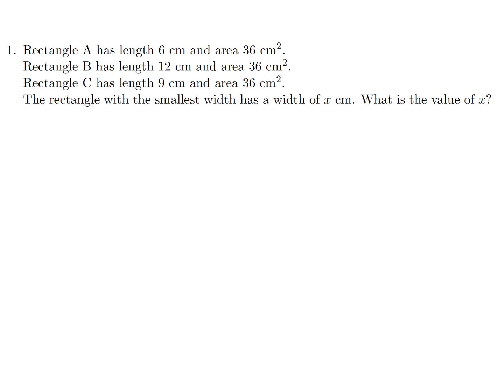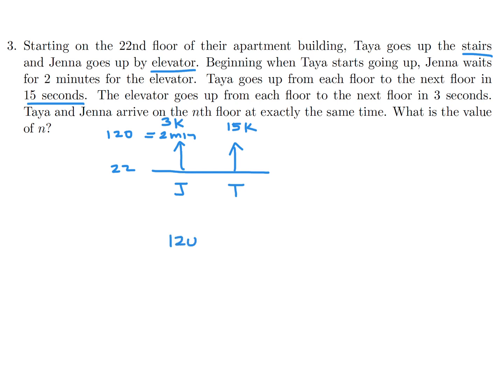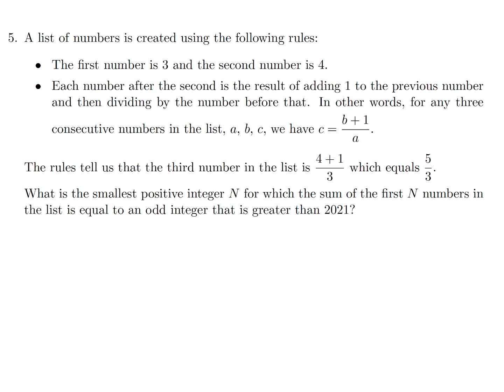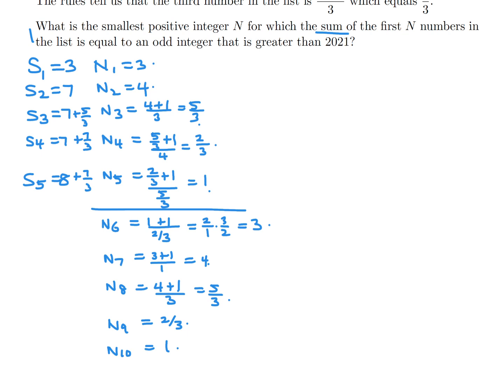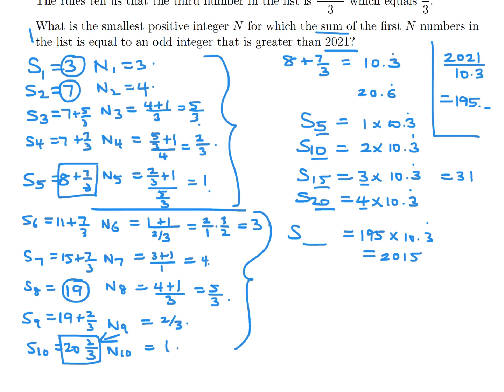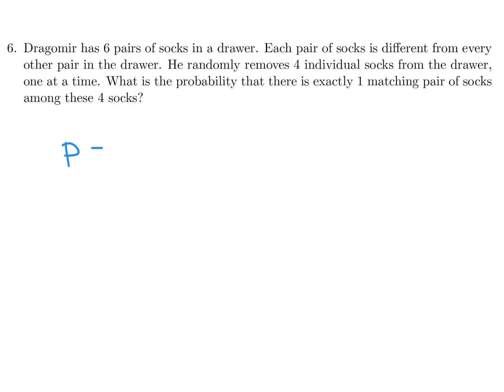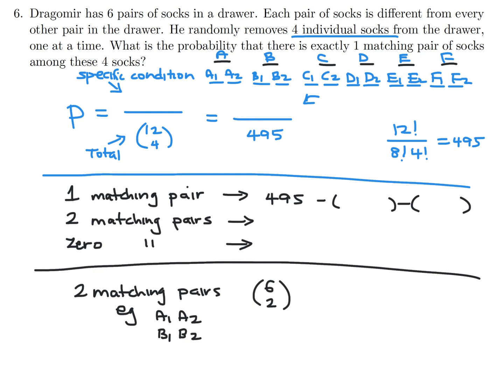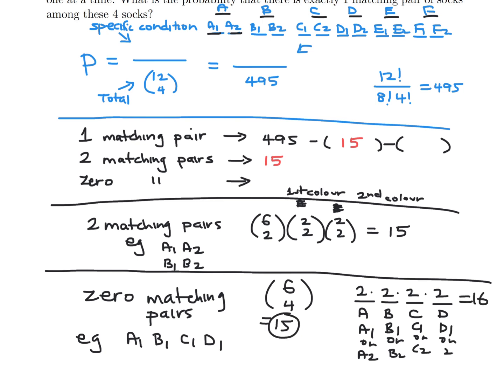2021, Canadian Intermediate Mathematics Contest | Part A